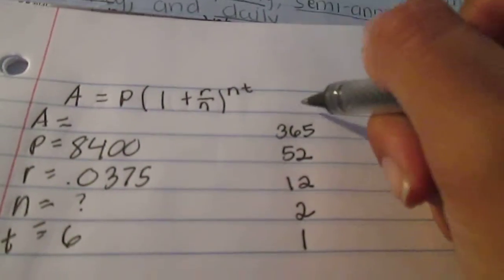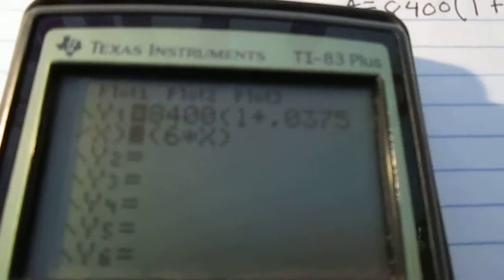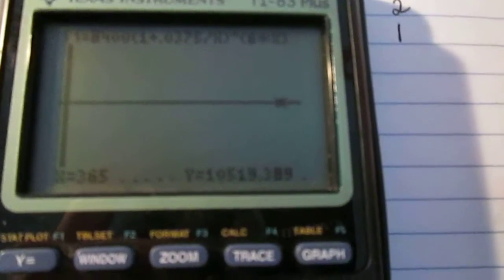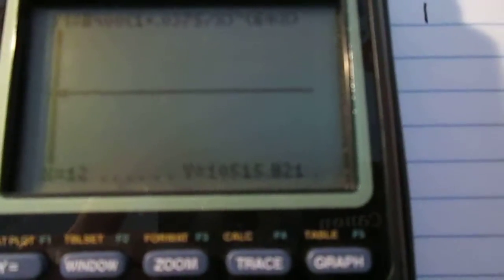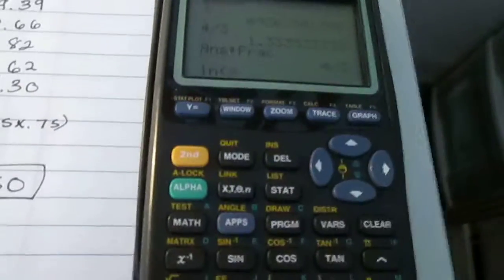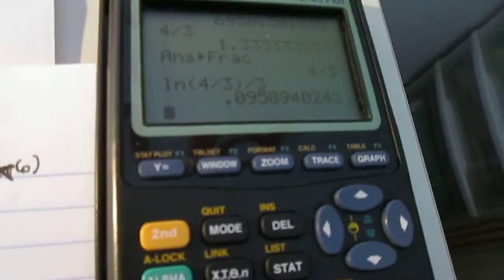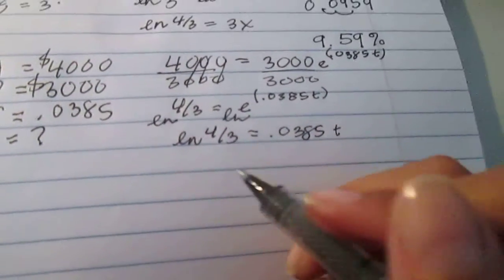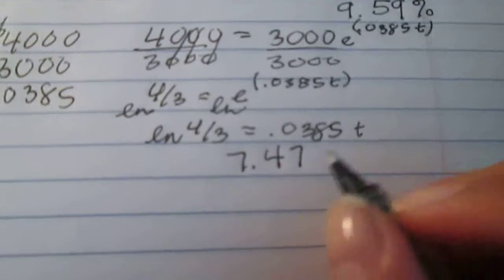WPP #6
Unit I Concept 3,4,5